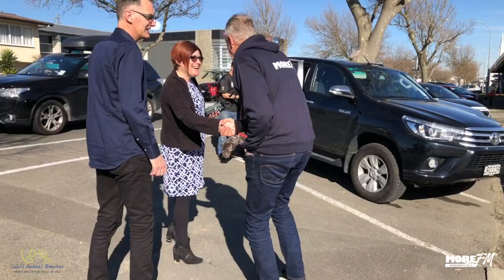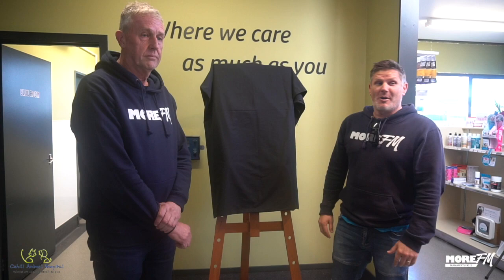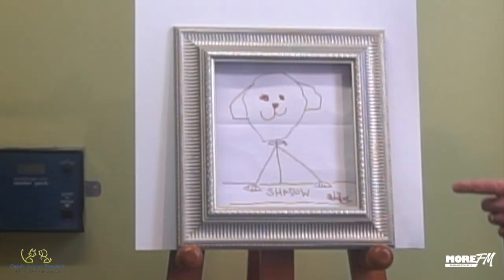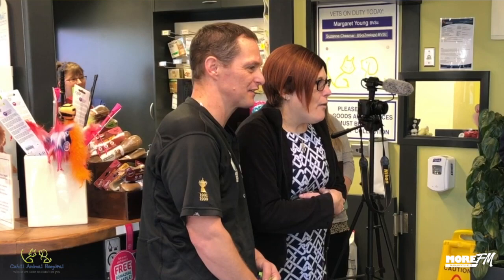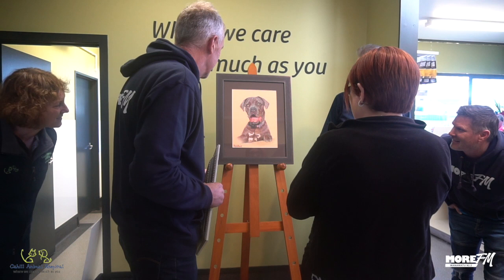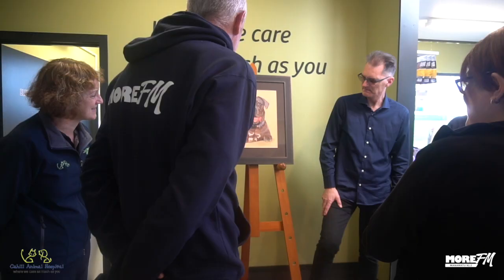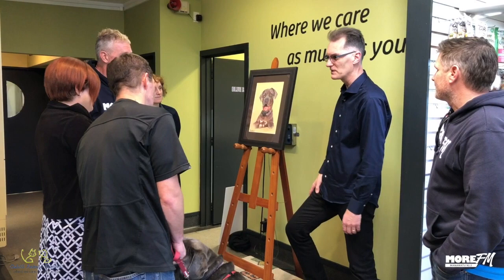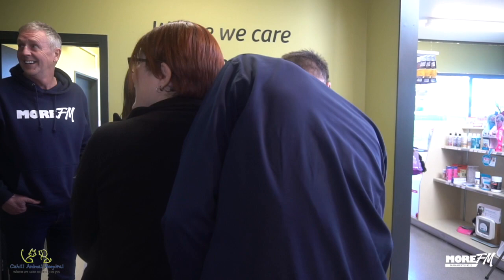Amazing Dog Portrait Reveal of Neo Mastiff in Colour Pencil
MOREFM Manawatu's "Paint My Pet" Contest had over 500 photo entries.
The winners were taken to the sponsors Cahill Animal Hospital for the  reveal of  their dog portrait of "Shadow" their pet Neo Mastiff.

See the how taken they were by seeing it. Shadow was present too. But he was more interested in a bone.

The painting was a full colour pencil painting done with Faber Castell Polychromos Pencils on Clairefontaine Pastelmat 30x40 cm.

Framing by Keith at "Art of Framing" Palmerston North.